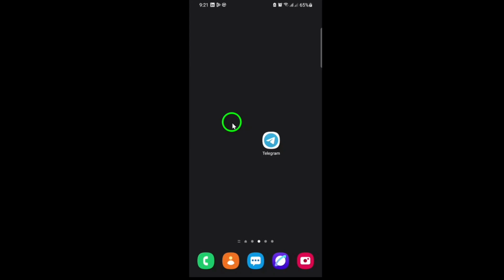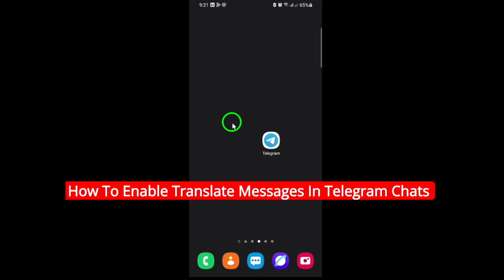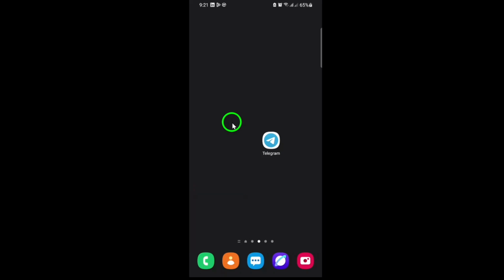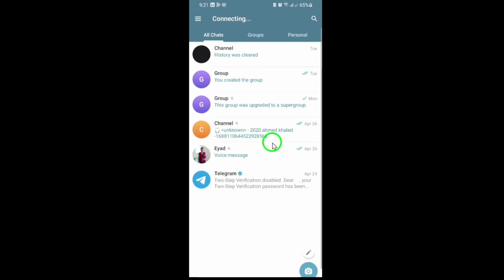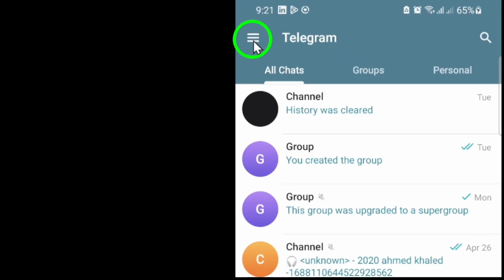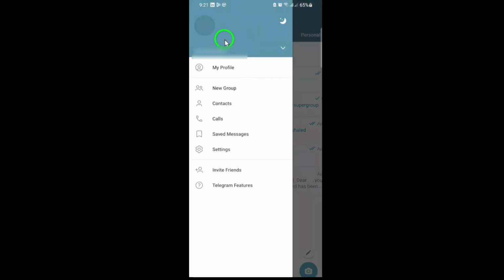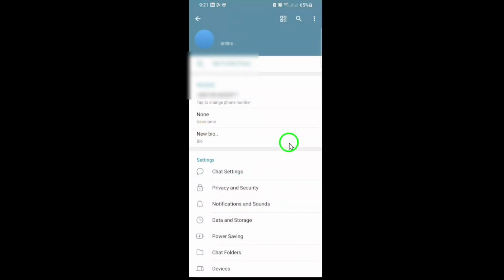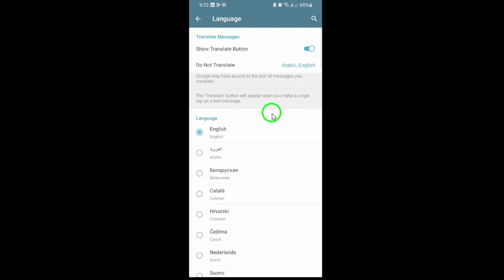How To Enable Translate Messages In Telegram Chats (Updated)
Learn how to enable the translate messages feature in Telegram chats with this updated step-by-step guide. This video will help you break language barriers and communicate effortlessly with people from around the world using Telegram's built-in translation tool.

Follow these steps to activate the translate button in Telegram:

1. Go to Telegram

2. Tap on menu then Settings

3. Tap on Language

4. Turn on “Show Translate Button”-

Chapters:
00:00 Intro
00:12 Soultion
01:05 Outro